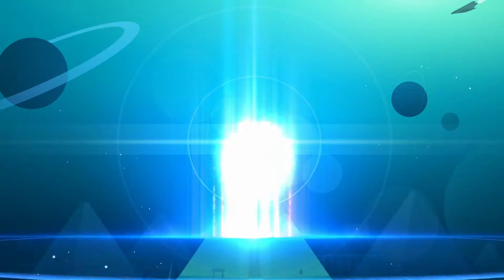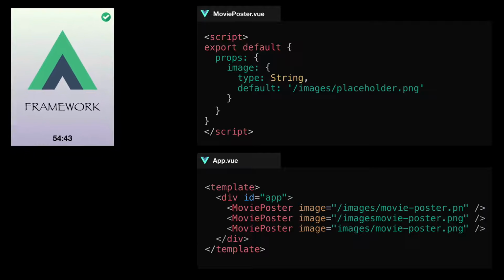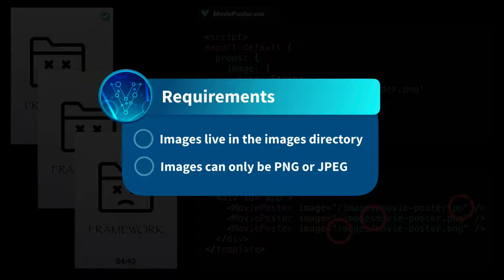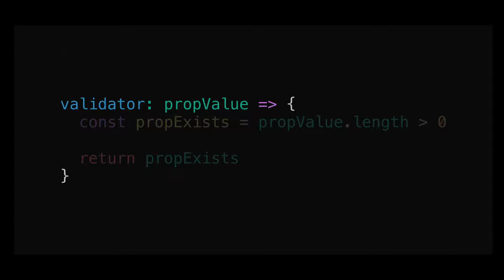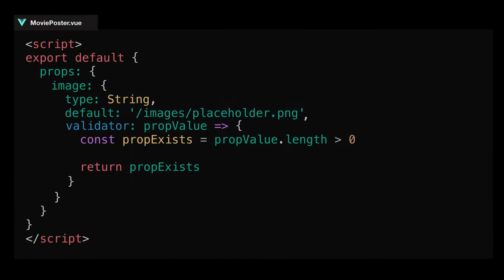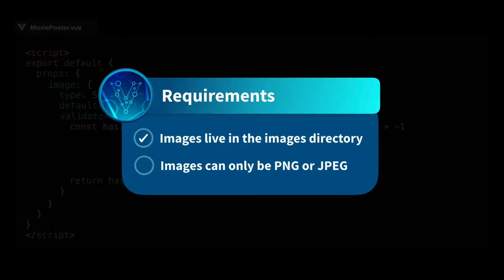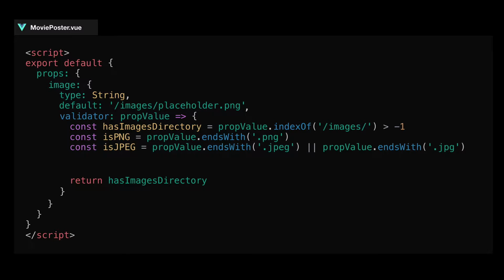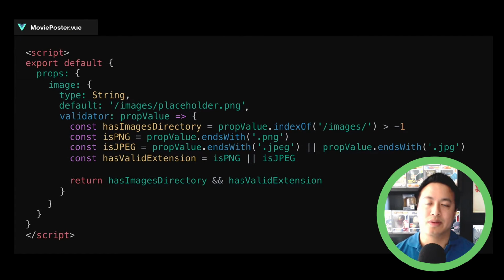Learn About the Component Design Pattern - Part 2